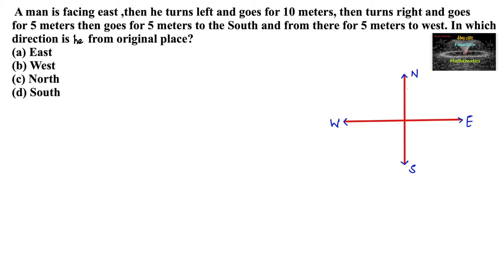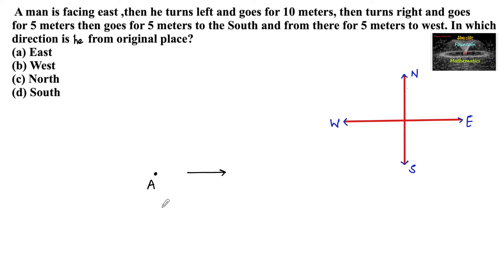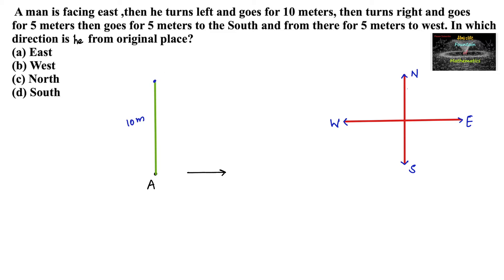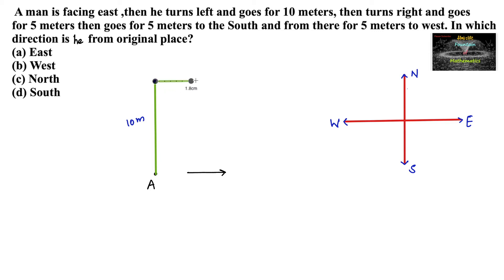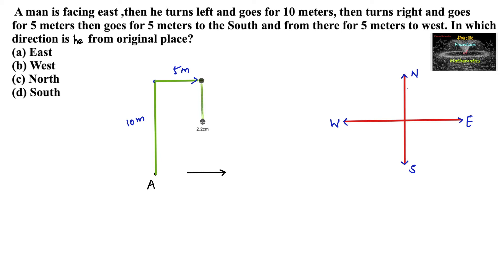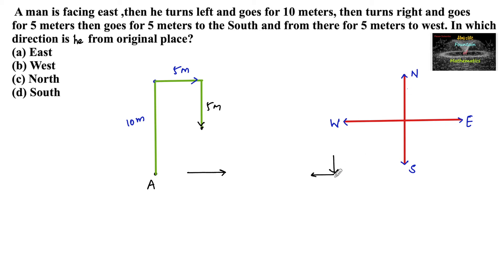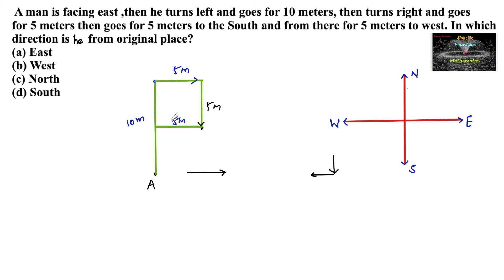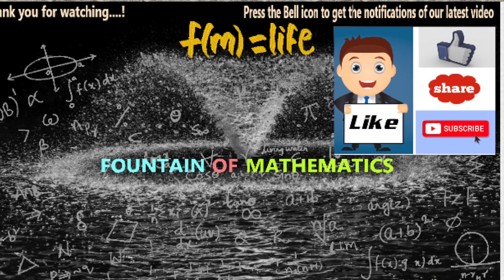A man is facing east,then he turns left and goes for 10 meters,..In which direction is from original